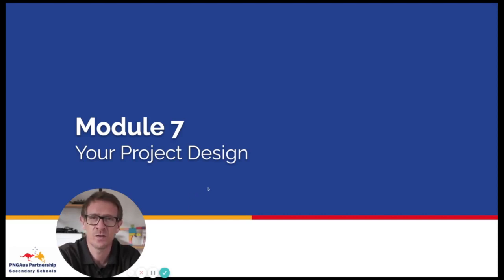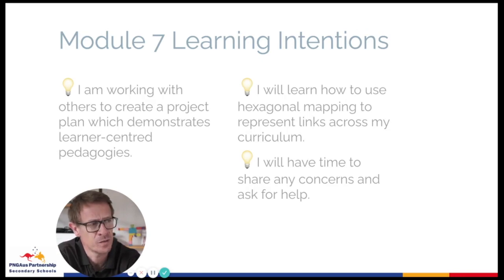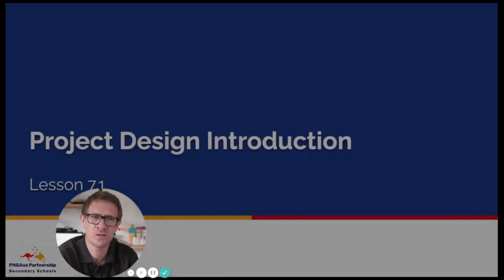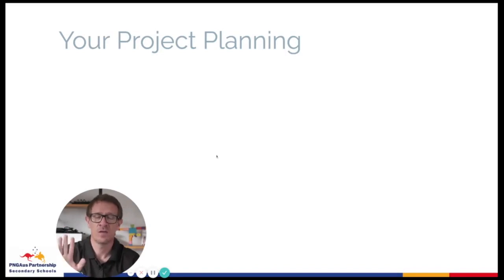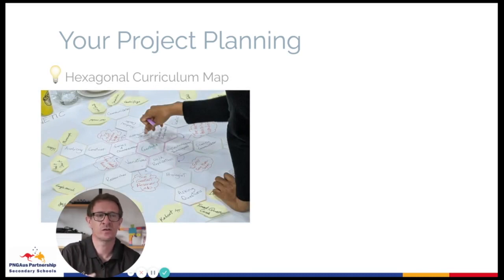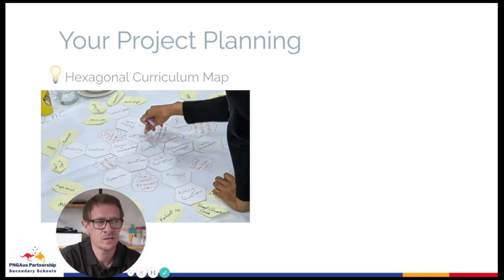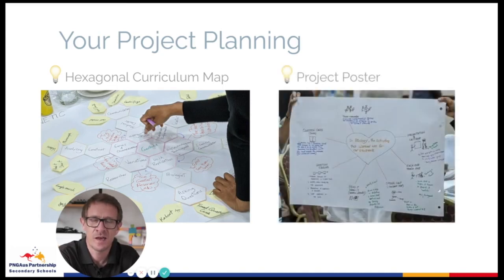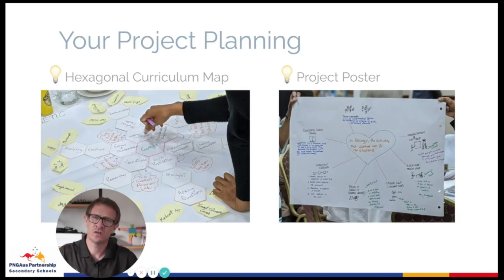LCPPBL Course - Module 7 - Lesson 7.1